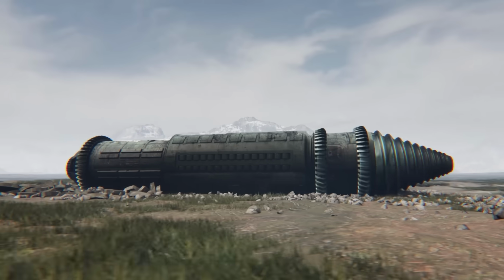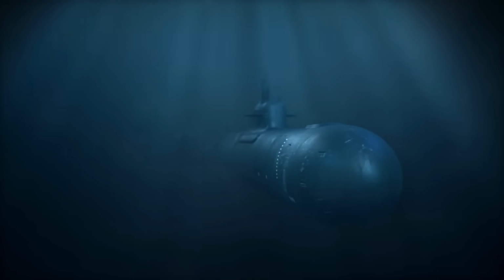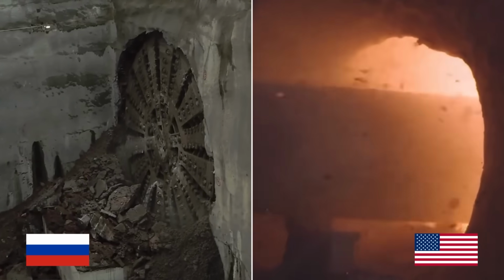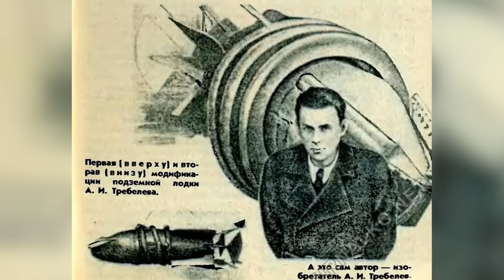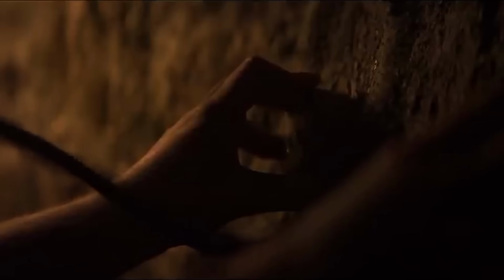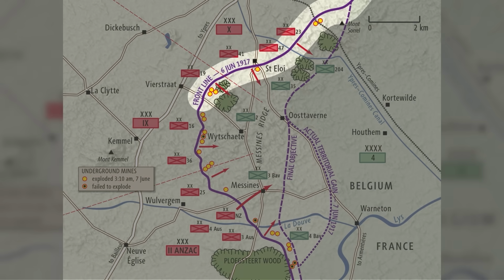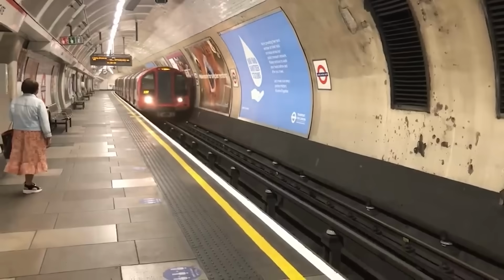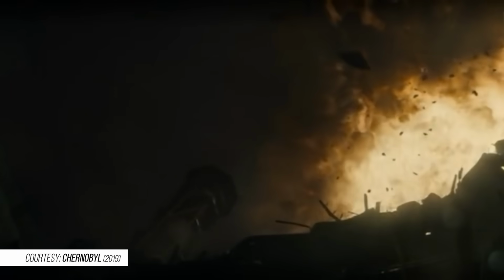What happened to Land Submarines?